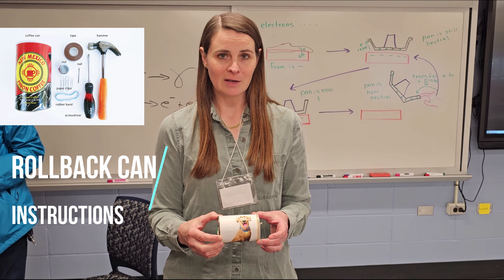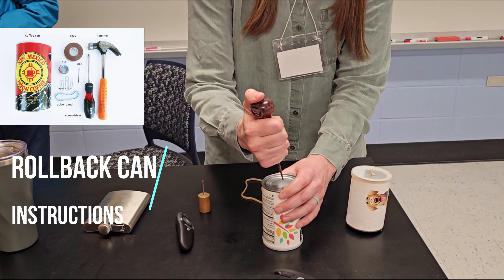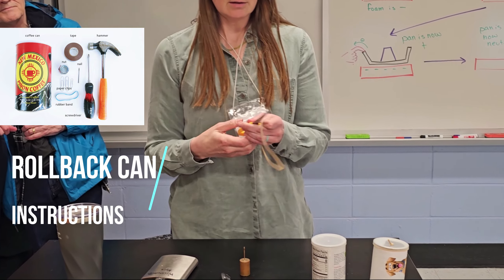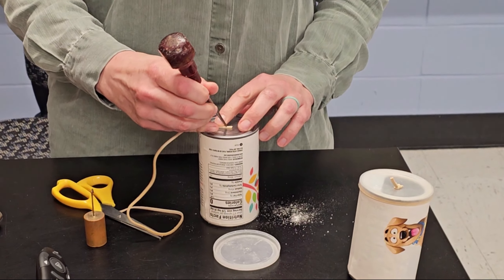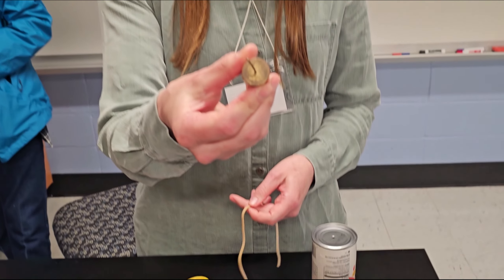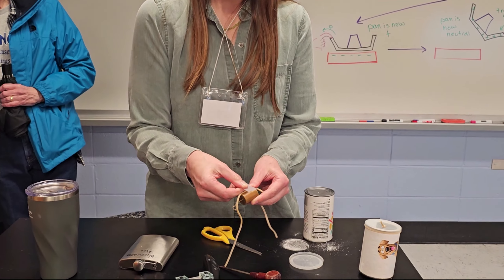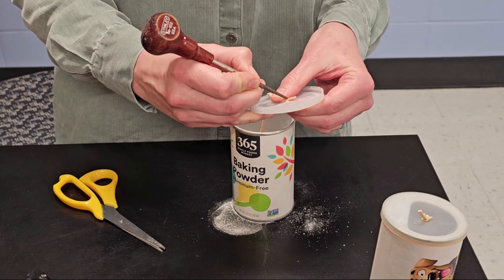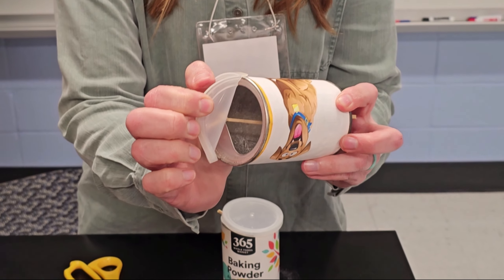RollBack Can Construction - LIPTA 23